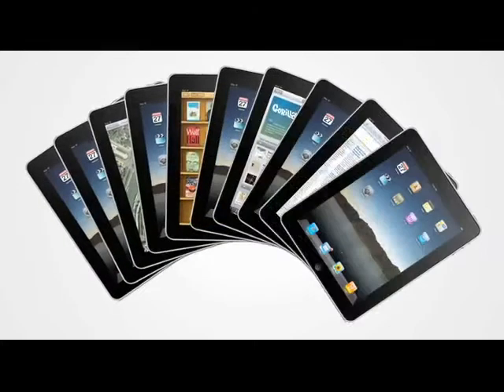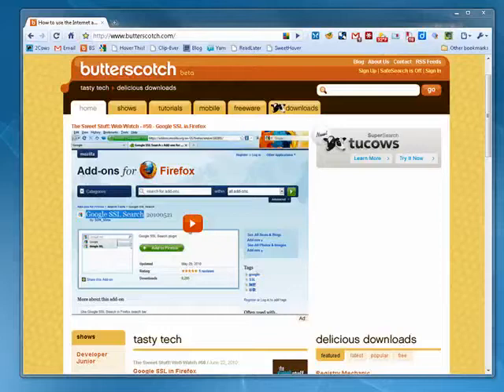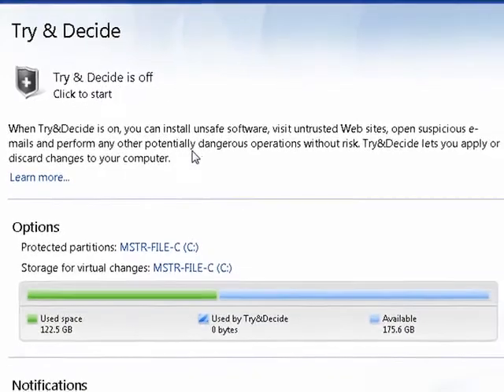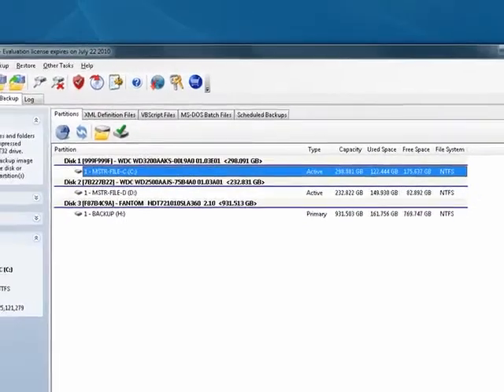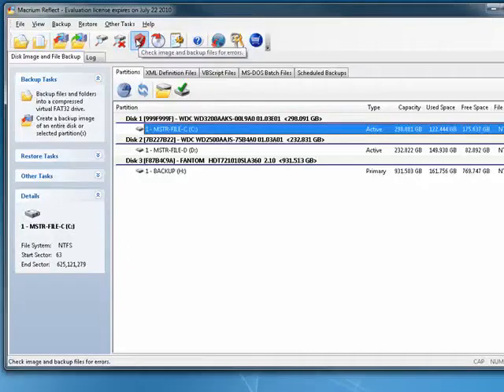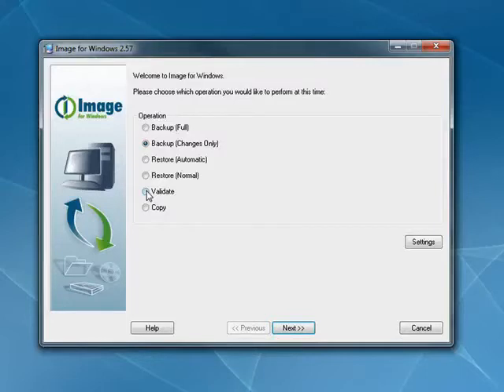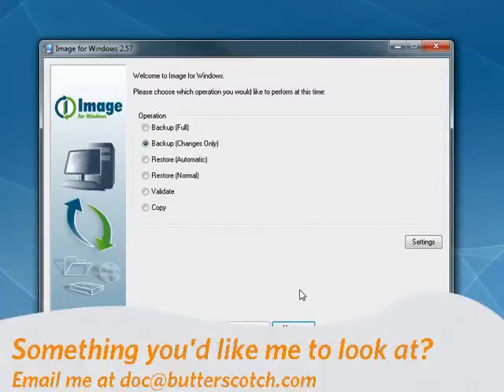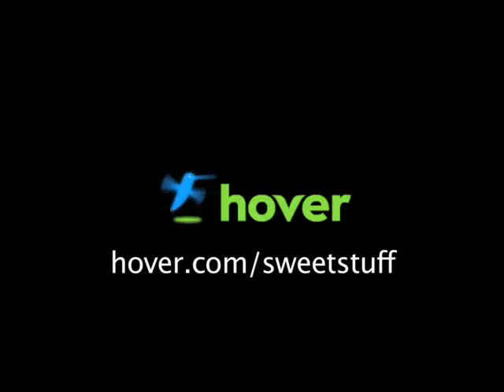Back up your computer with disk imaging programs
It is important to keep your computer backed up. One way is to create a disk image of your machine. This backs up your operating system, programs, and data. Doc looks at three favorite disc imaging programs @ butterscotch.com